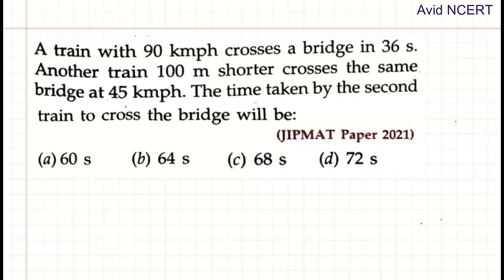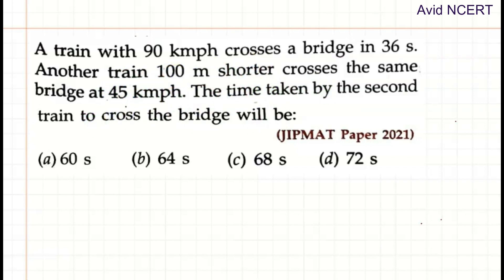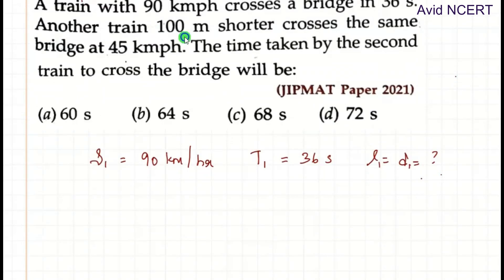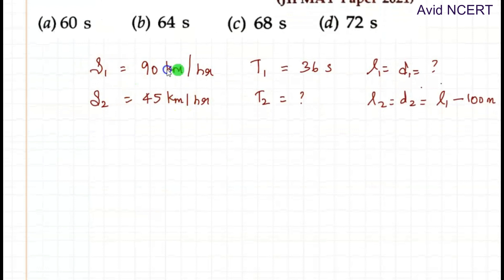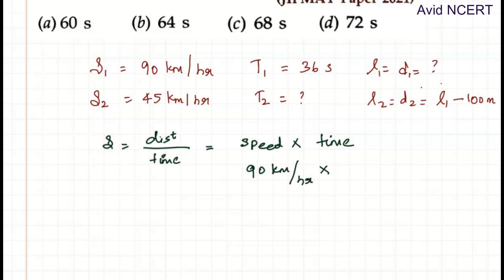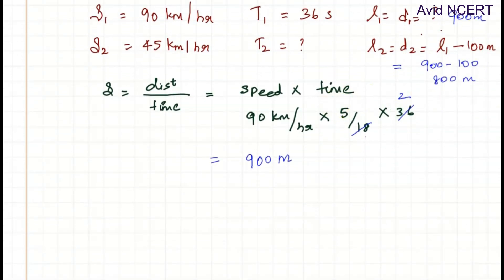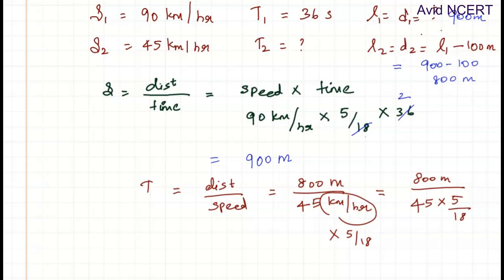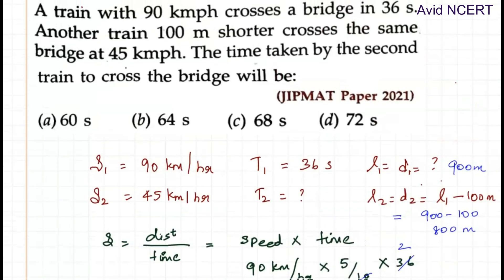(JIPMAT 2021)A train with a speed of 90 km/hr crosses a bridge in 36 seconds. Another train 100 met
A train with a speed of 90 km/hr crosses a bridge in 36 seconds. Another train 100 metres shorter crosses the same bridge at 45 km/hr. What is the time taken by the second train to cross the bridge? (JIPMAT 2021)
a, 60 s
b, 64 s
c, 68 s
d, 72 s